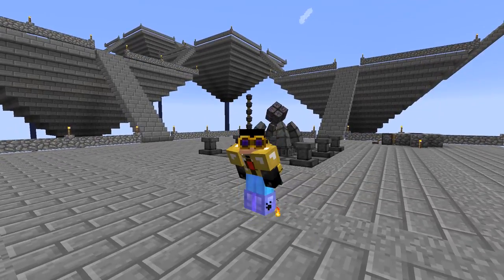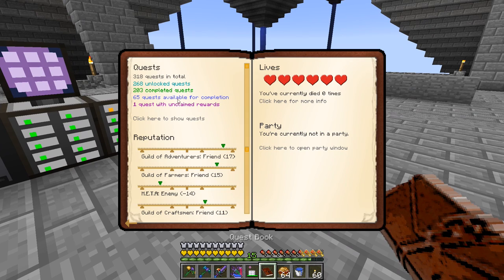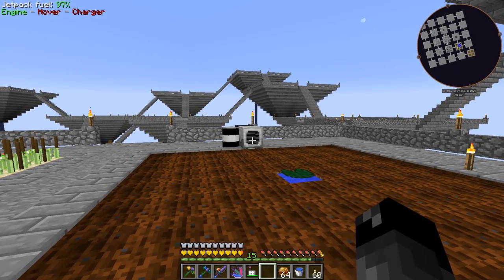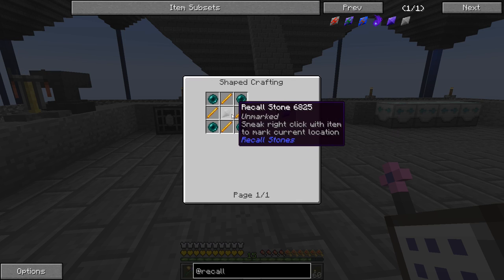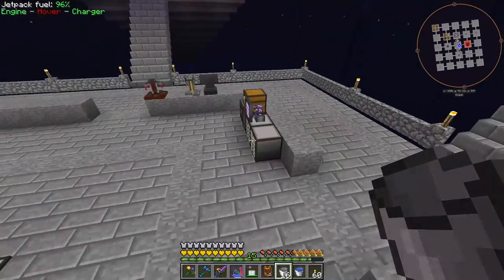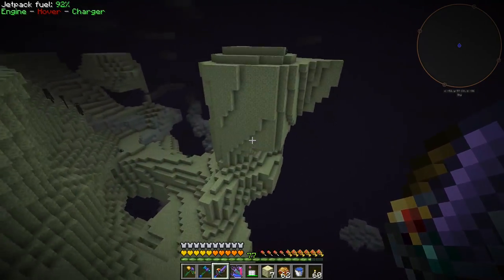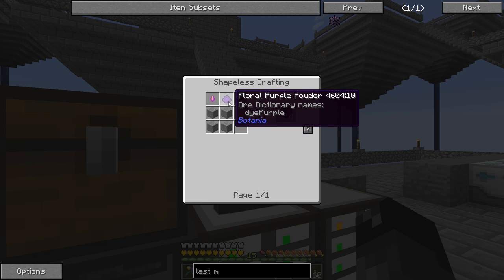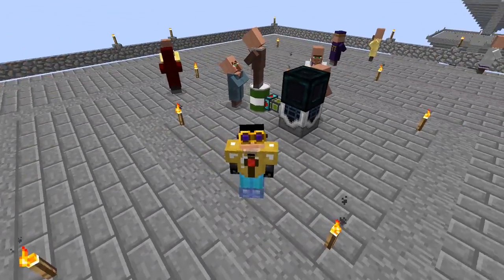Minecraft Mods Agrarian Skies 2 - DIMENSIONAL EXPLORER [E50] (Modded Skyblock)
Minecraft Mods Agrarian Skies 2 is a Modded Skyblock Survival challenge map. Your mission is to rebuild the world from practically nothing! It contains the Hardcore Questing Mode (HQM) book to help guide us on our journey!

We're going to take a break from the normal questing stuff today and explore some dimensions to see what's what!

► MODPACK/MAP INFORMATION
Agrarian Skies 2 v1.1.13